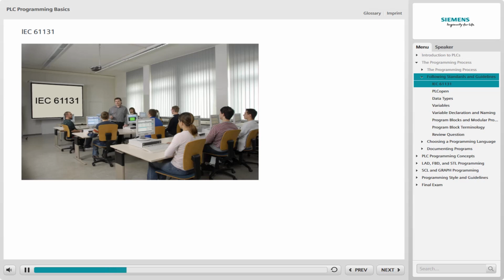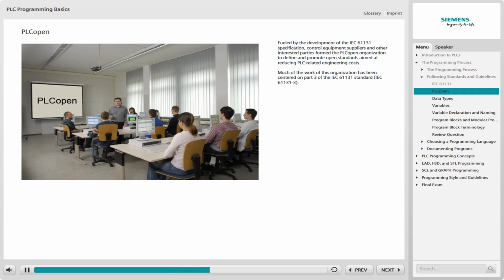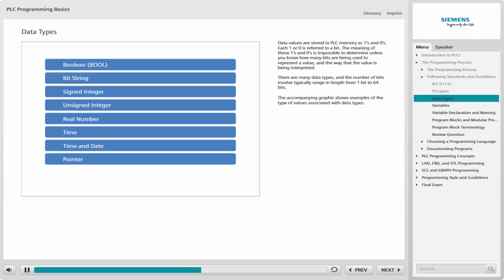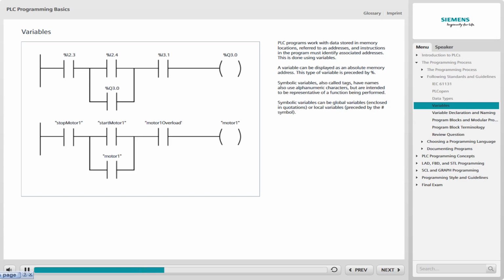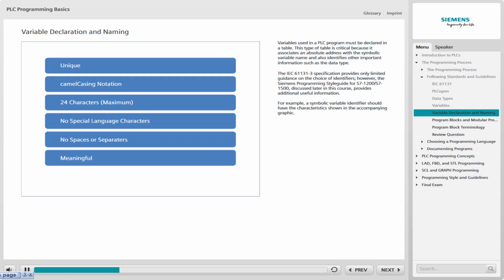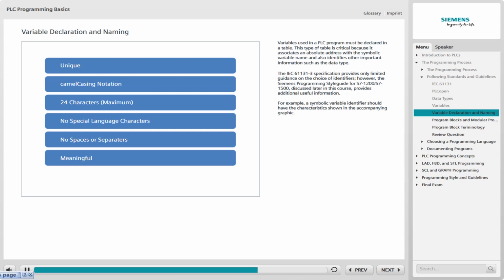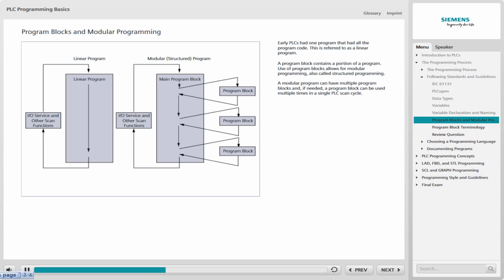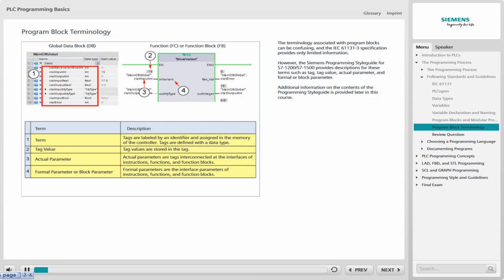Chapter 2 Part-2 SIMATIC TIA Portal Structured Programming (WT-TIAPROA)